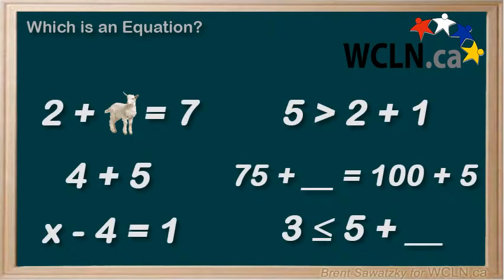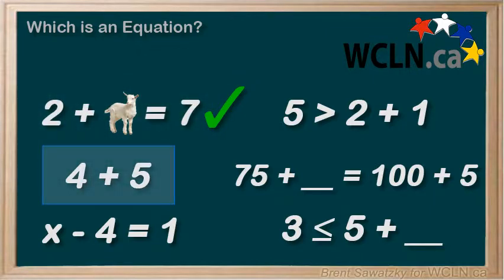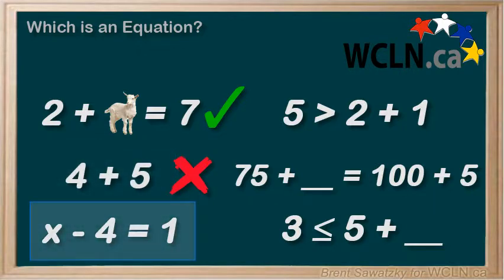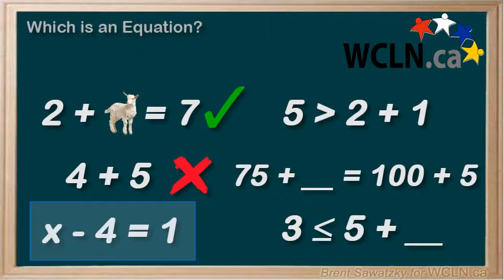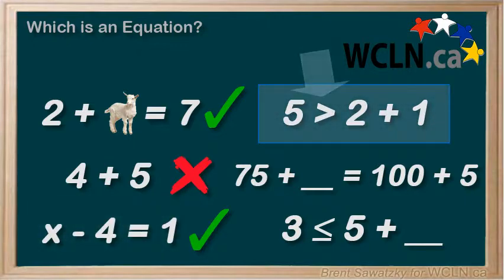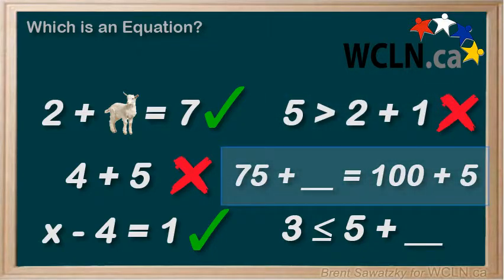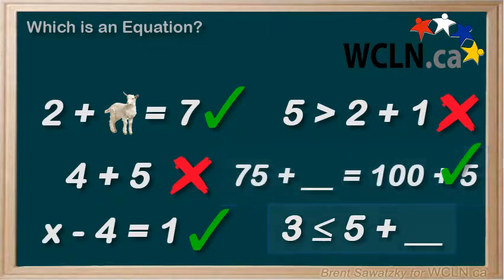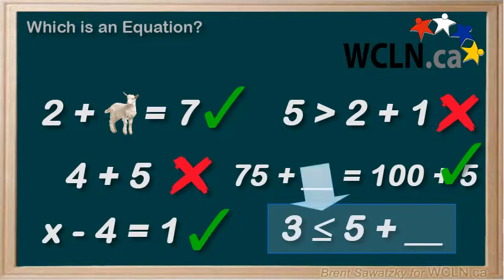WCLN - Math - Which of these are equations?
Once you have the idea of what an equation is, let's see if you can recognize some equations.  Watch for the equal sign.